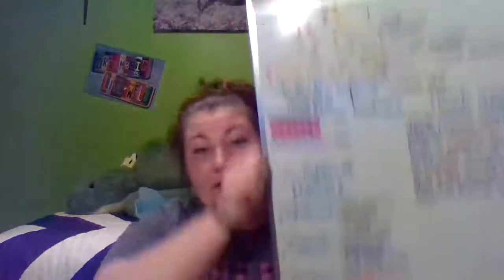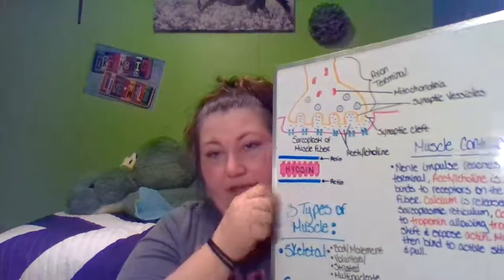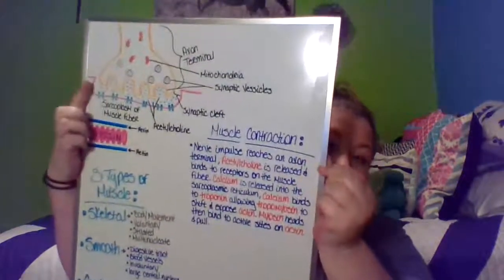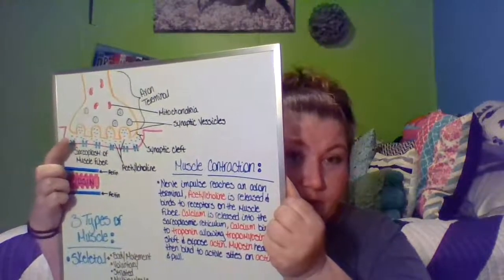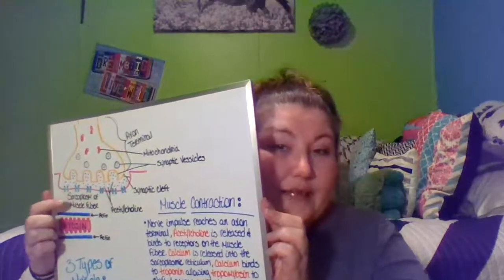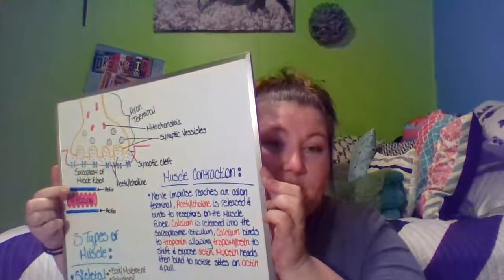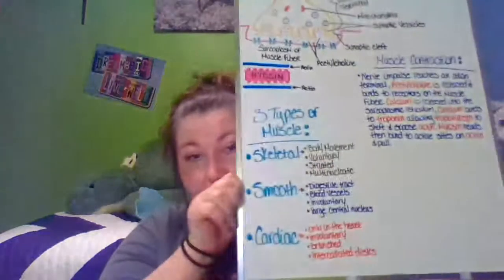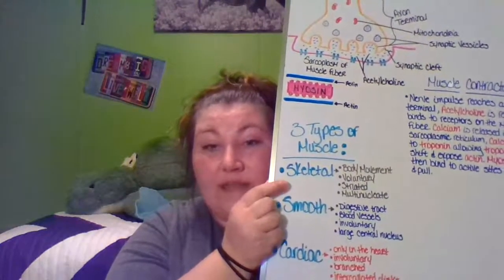Muscle Lab AP1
Muscle contraction, types of muscles, and instructions for completing this lab.